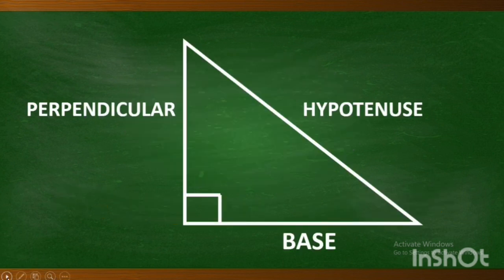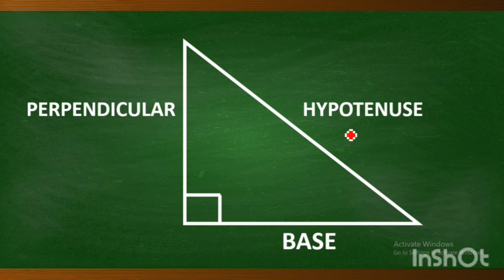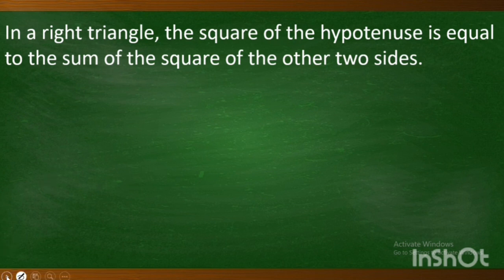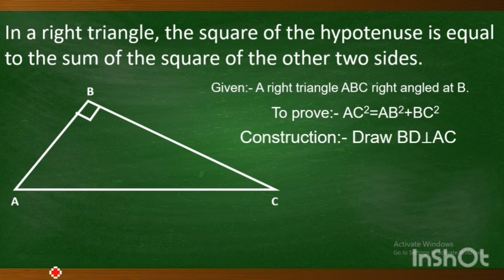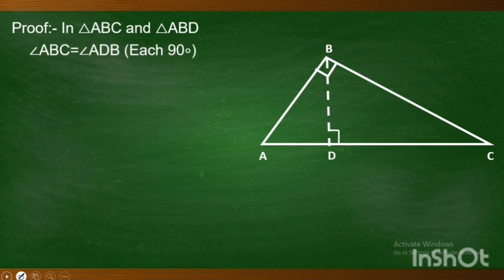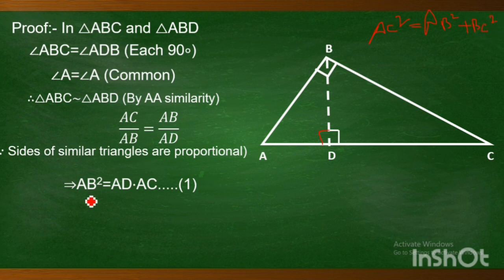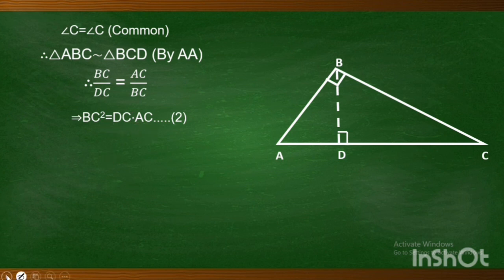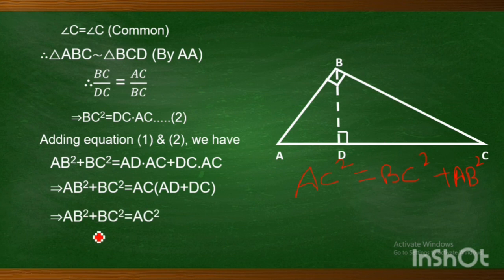# Class 10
In this video I have explained Pythagoras theorem.